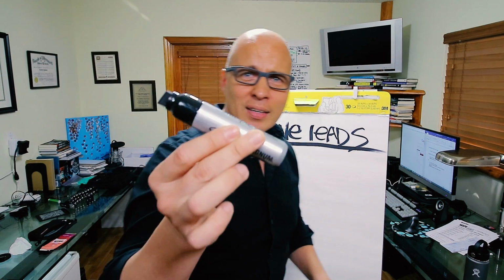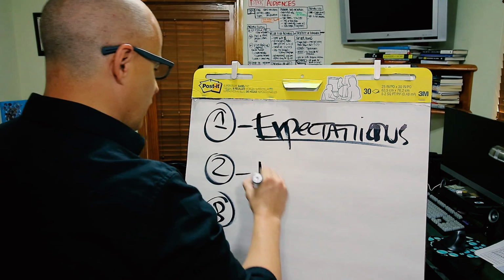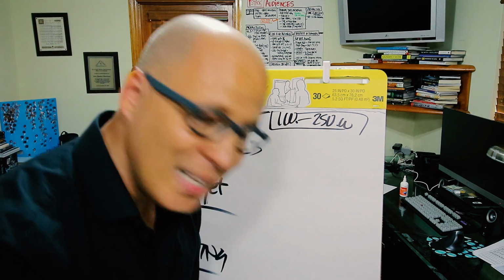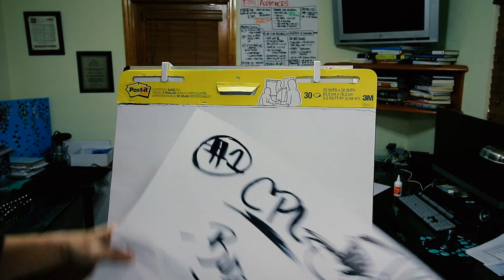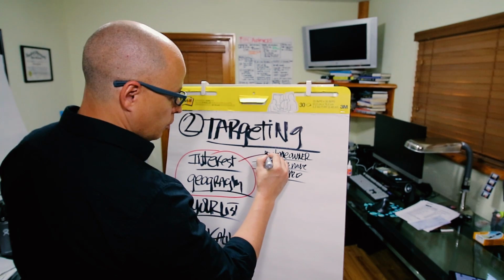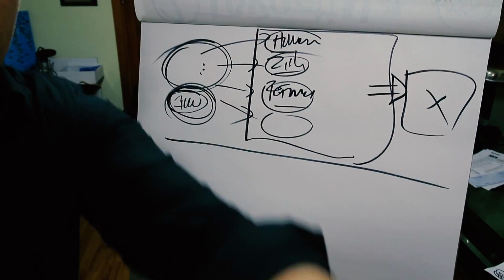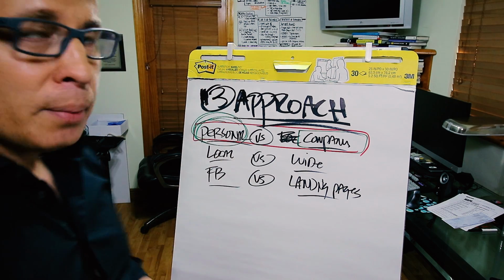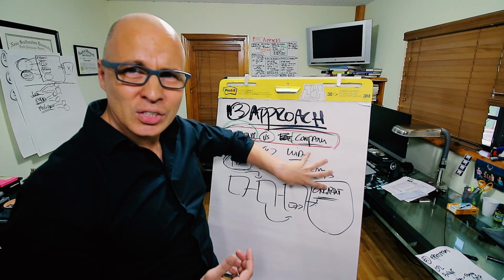EXTENDED TRAINING: Using Facebook To Find Motivated Sellers | Wholesaling Real Estate